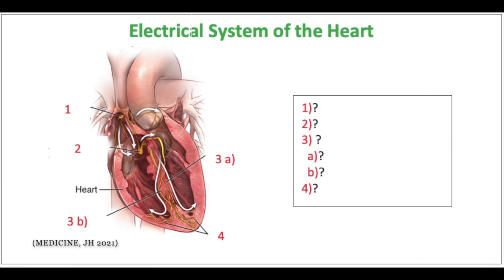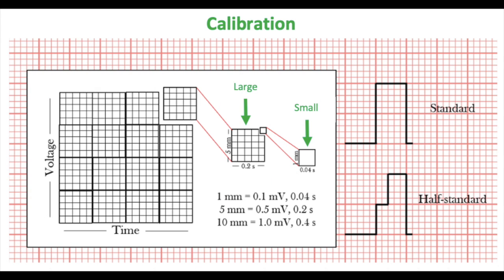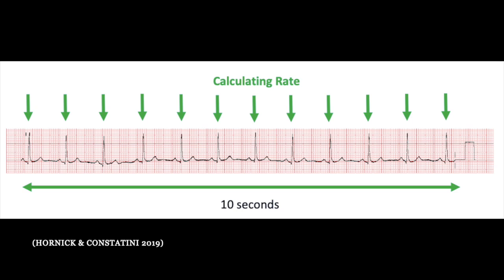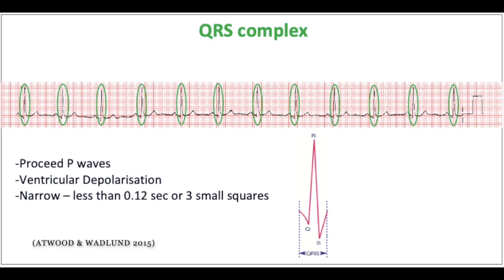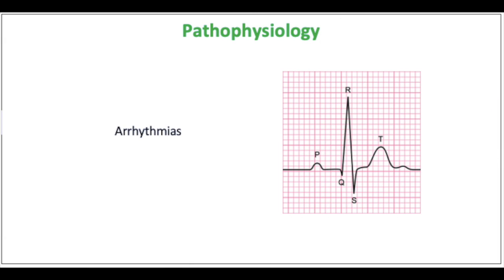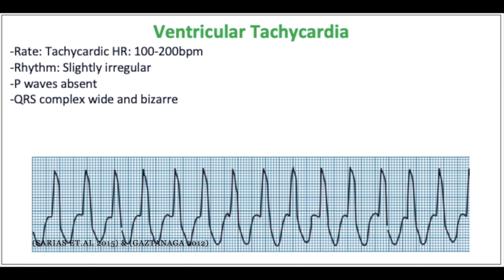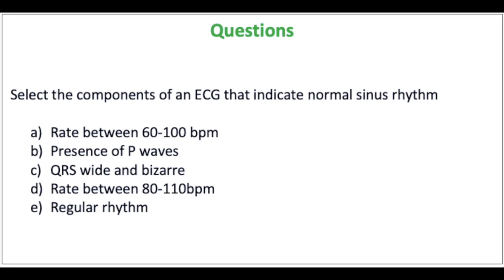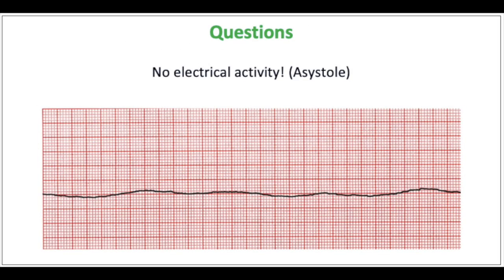ECG Interpretation HD 720p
Teaching video for Year 1 Registered Nurses